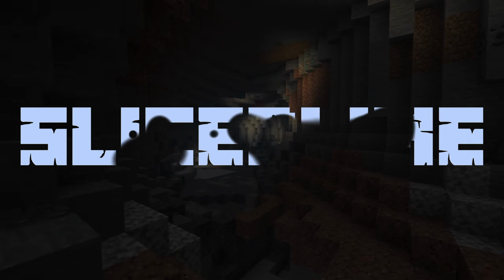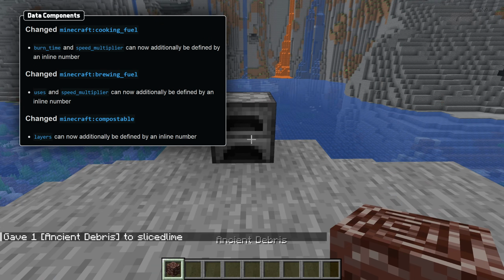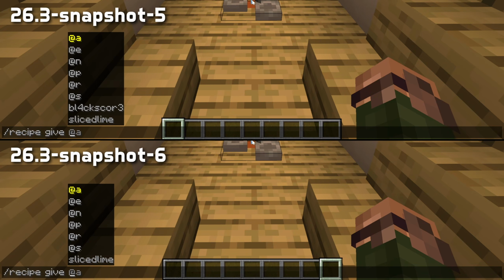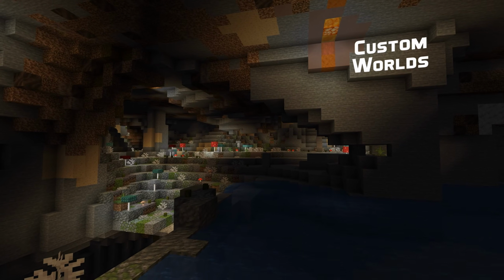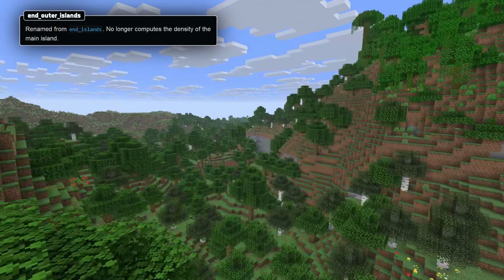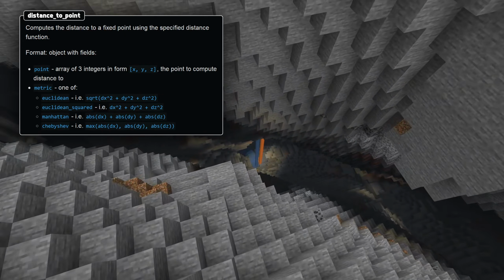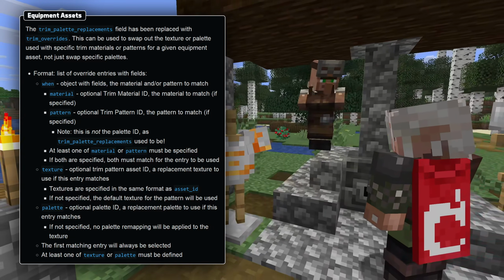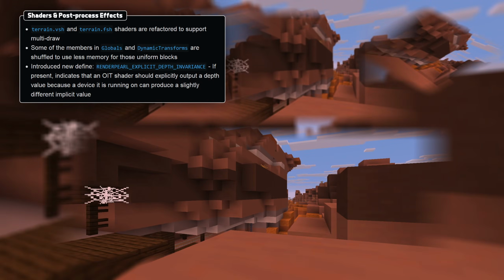News in Data Pack Version 113.0 and Resource Pack Version 94.0 (26.3 Snapshot 6)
Snapshot 6 for Minecraft 26.3 brought us news for custom world generation and more. Here's a guide to the pack news!

slicedlime works as a Technical Director for Minecraft at Mojang, but the YouTube and Twitch channels are personal projects run entirely in his spare time. This is an unofficial update video that aims to be the most comprehensive guide possible. Official announcement

Introduction: 0:00
Item Components: 0:13
Entities & Data: 0:28
Commands: 0:38
Loot Tables: 0:55
Noise Settings & Density Functions: 1:04
Structures & Jigsaws: 1:53
Equipment Assets: 2:02
Shaders: 2:18
Thank You: 2:34

Thanks to bl4ckscor3 for the assistance!

Main channel: @slicedlime
Second channel: @LimeUncut
Outdoors channel: @limeoutdoors